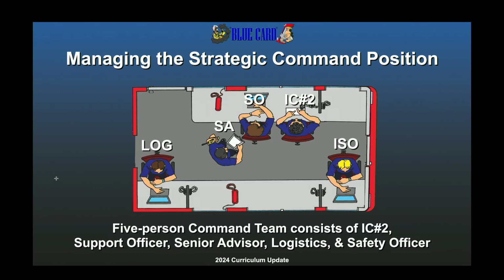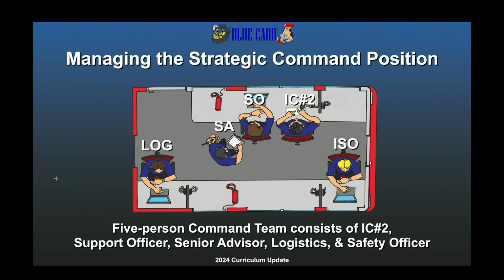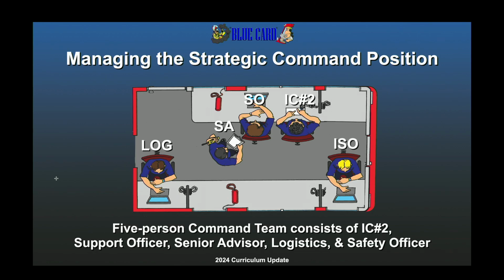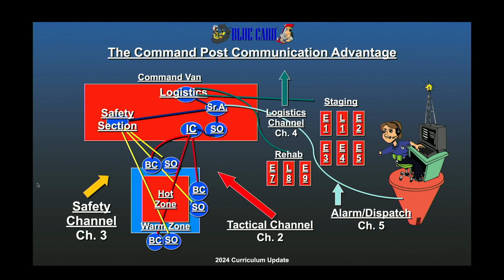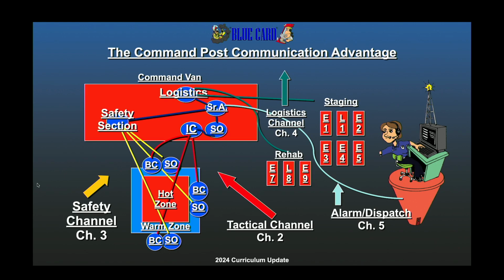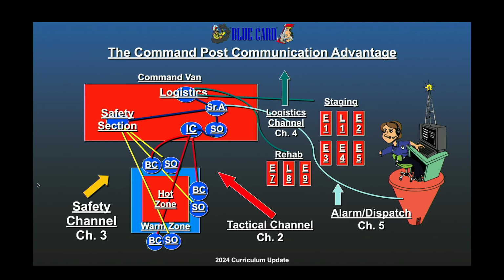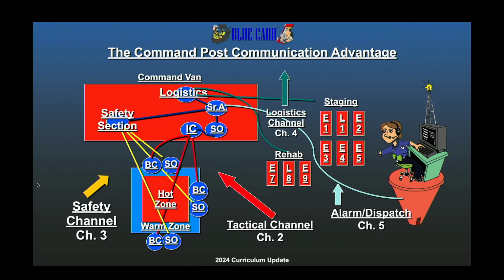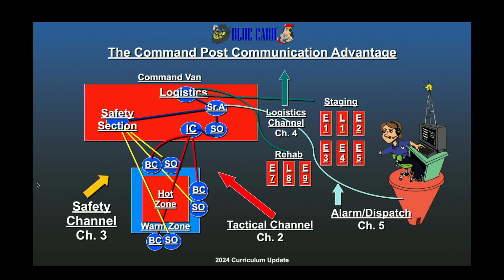B Shifter Podcast: The Senior Advisor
Our latest podcast episode pulls back the curtain on the crucial role of the senior advisor in incident command, focusing on their support to the Incident Commander (IC) and their ability to seamlessly liaise with external agencies and how the senior advisor ensure the IC's attention remains undivided on the crisis while they handle the intricacies of public information oversight and utility coordination, a balancing act that requires both expertise and finesse.

This episode features Nick Brunacini, Josh Blum and John Vance.

Sign up for the B Shifter Buckslip, our free weekly newsletter

This episode was recorded at the Alan V. Brunacini Command Training Center in Phoenix,  Arizona  on February 16, 2024.